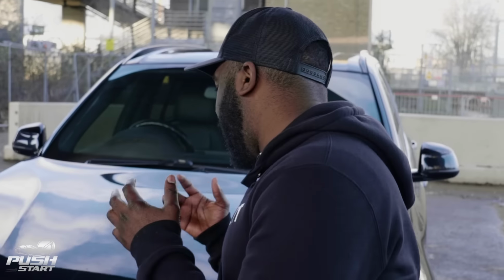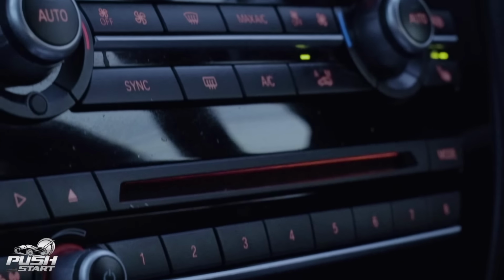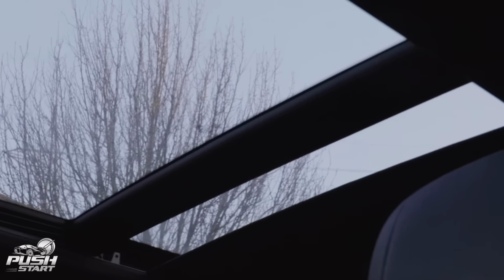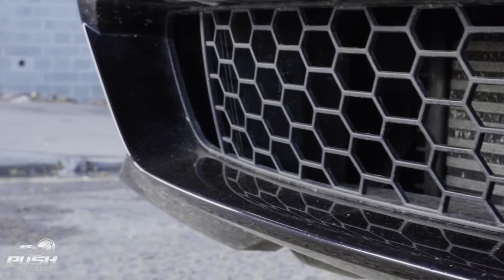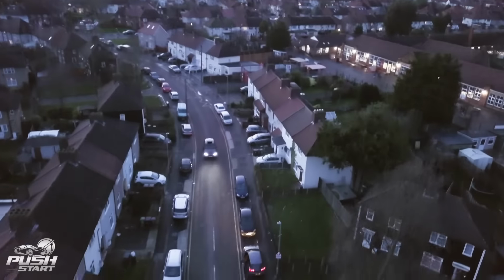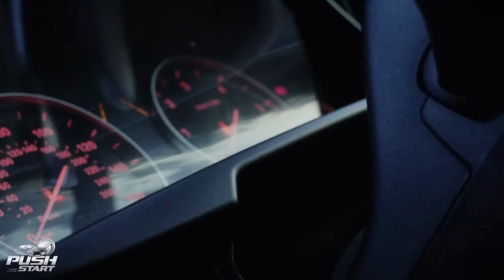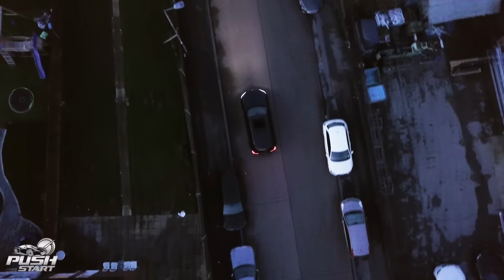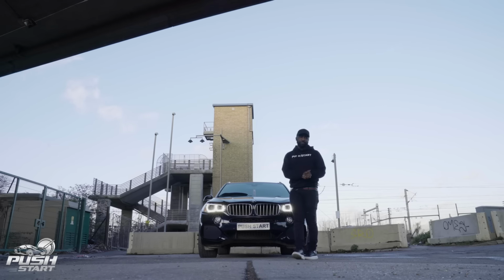PUSHSTARTTV: Episode 4 - BMW X5 Review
Fast cars,
Real people,
Unforgettable banter.

Your No1 Urban Car Guide!

Hey PUSHSTART family! We welcome you to the fourth episode of our YouTube journey, whereby there will be non-stop motoring entertainment.

Today, we go in-depth with this BMW X5 40d - the driver's choice in it's class.

We hope you found this video entertaining and informative! More content coming soon.